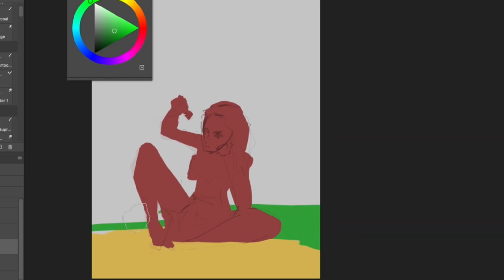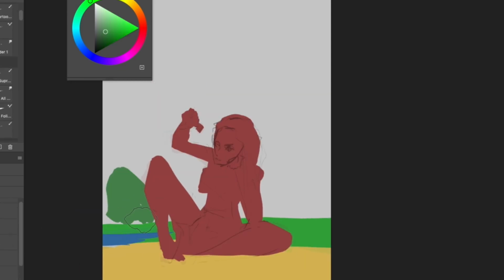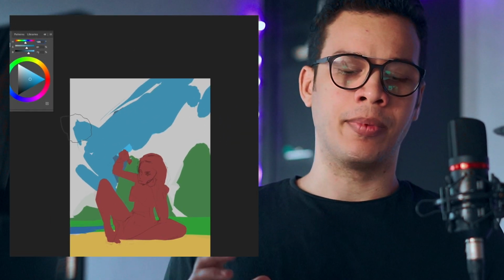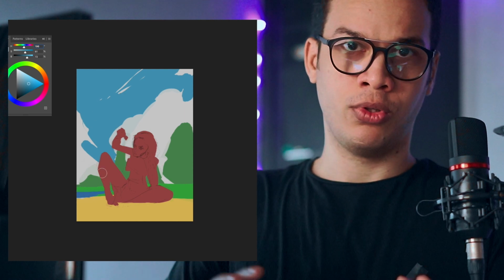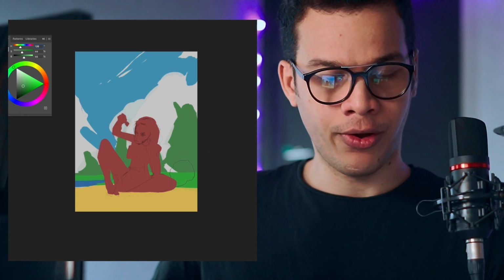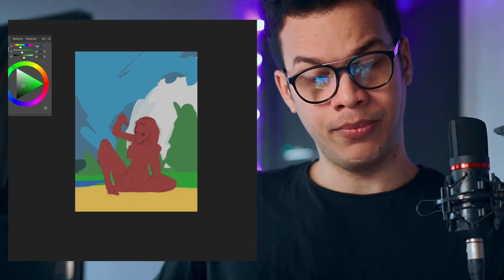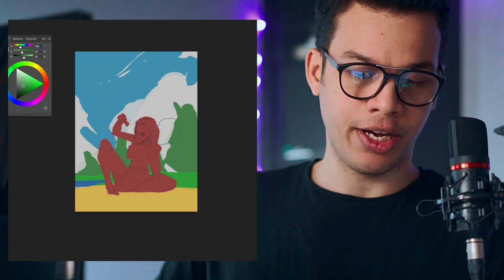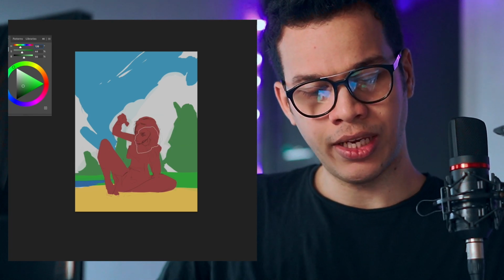Art COMPOSITION with no reference 🤯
The key to a good work flow is knowing how to simplify things and building your way through blocking shapes and elements.

Chapter:
0:12 Introduction
0:35 Basic composition
2:29 Fast time lap explain
4:10 Distribution of space explain
5:35 How to support me
6:43 Recap
8:28 Outro